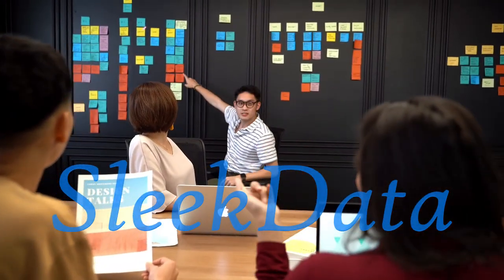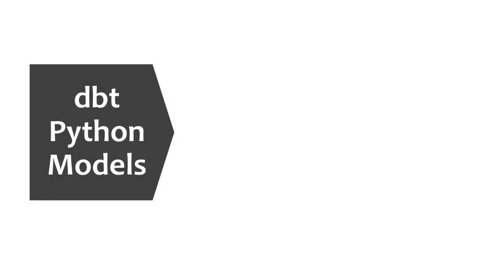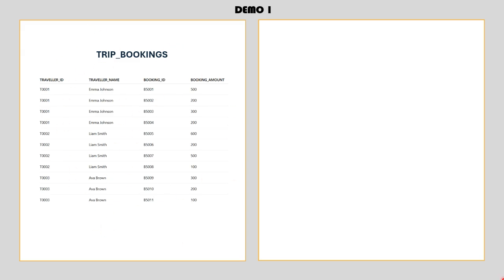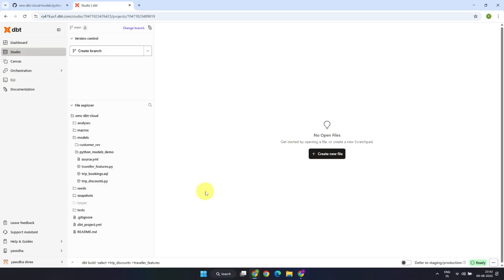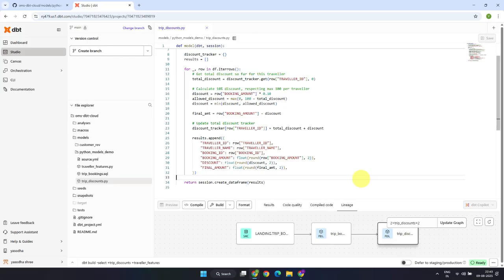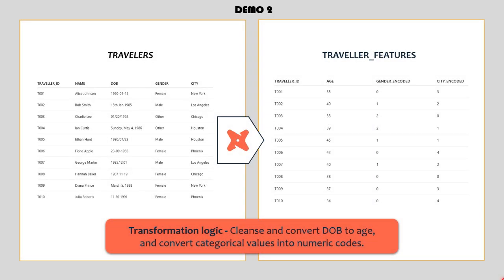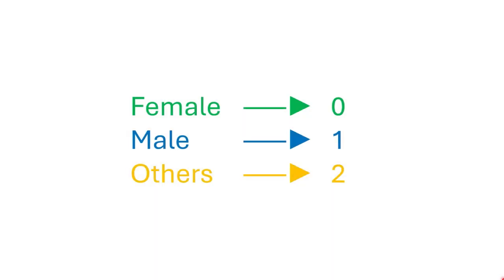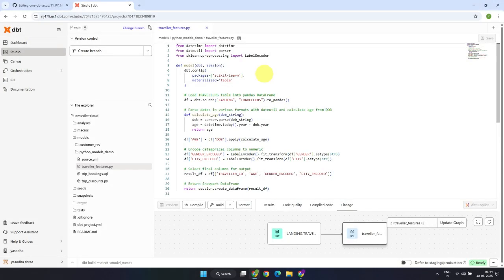Dbt python models | Unlock Python Power in dbt | Advanced Data Transformations Beyond SQL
How to Build a Python Model in dbt with Snowflake
dbt python
dbt python models
Dbt python models examples
Data Engineering with Snowpark Python and dbt
Can Python be used in dbt?
How to Use Python Models in dbt for Complex Data Transformations
Introducing support for Python, dbt's second language
dbt Python Models Explained: From SQL Limits to Python Power!
dbt Python Models with Snowflake: Real-World Examples & ML Use Cases
dbt Python Models Tutorial: Apply Logic & ML Feature Engineering Easily
Boost Your dbt Projects: Using Python & scikit-learn for Data Transformations
Mastering Python Models in dbt — Beyond SQL for Data & ML Pipelines
Step-by-Step Guide to Python Models in dbt with Snowflake & scikit-learn
dbt Python Models Deep Dive: Control Flow, Discounts, & ML Feature Prep
Transform Data Like a Pro: Using Python in dbt for Complex Workflows